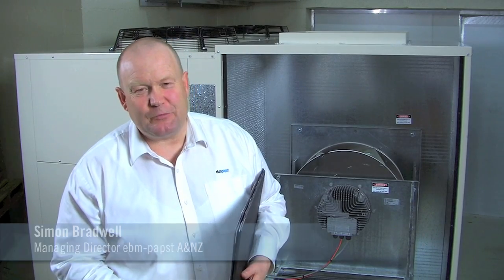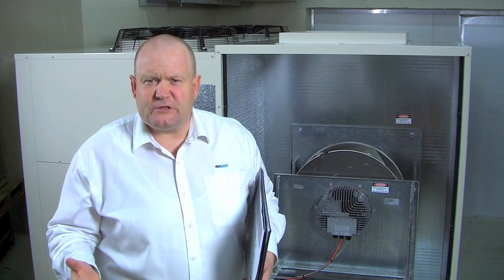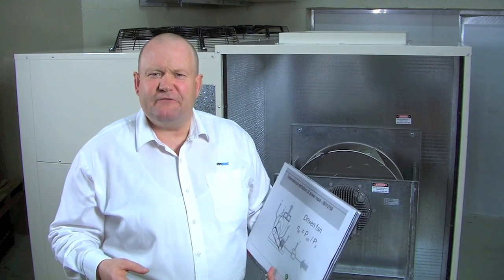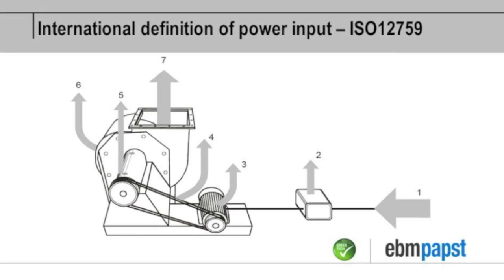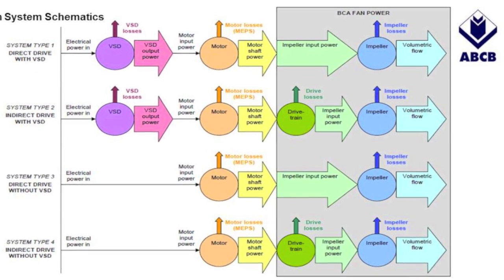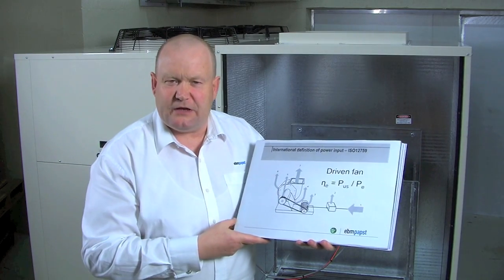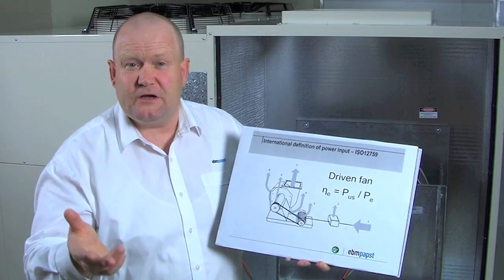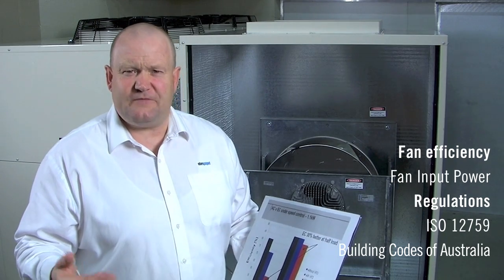Definitions of Fan Power and Fan Efficiency for buildings - ebm-papst A&NZ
Simon talks about Fan Efficiency, Fan Input Power and regulations that are associated with this. He explains the reasons for the need of high-efficiency fans, regulated through international standards like ISO 12759 or the Minimum Energy Performance Standards (MEPS) and In From The Cold Strategy locally in Australia.

He explains the different definitions of fan input power depending on the authority. In Australia, the Australian Building Codes only define shaft power as fan input power. This is in complete difference to the international standards.

He also outlines standards of fan efficiency. A definition for this is currently being negotiated in Australia.